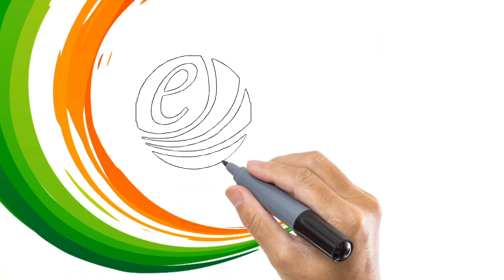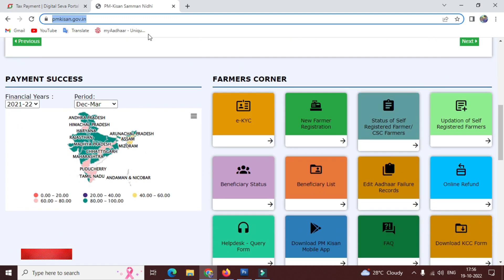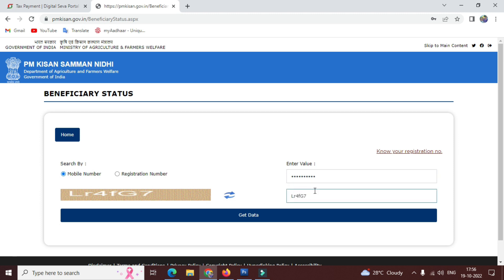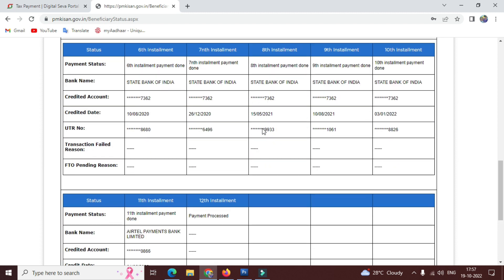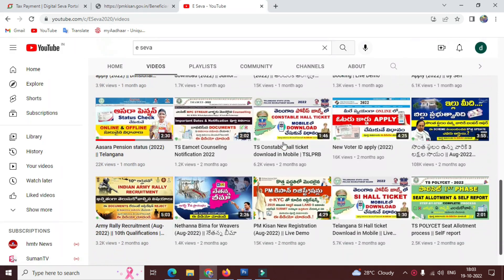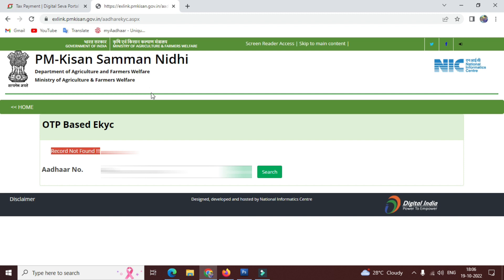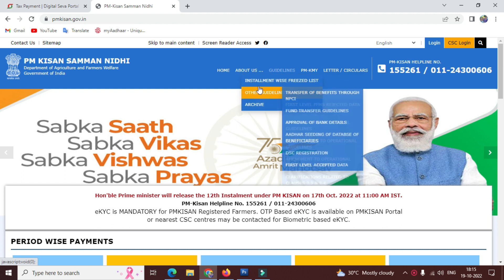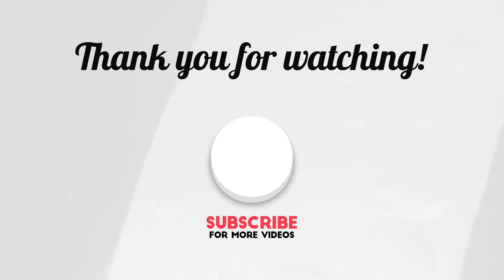PM Kisan 12th Instalment Status || డబ్బులు రాని వారు చేయవలసిన పని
Pradhan Mantri Kisan Samman Nidhi Yojna 12th instalment has been released on 17th Oct 2022. To know beneficiary status of pm kisan and what to do if not get 2000rs pm kisan amount in account, please watch this video @ESeva2020

Free Pan Card in 10 min || ఫ్రీ పాన్ కార్డు 10 ని.లో || Pan Card process in telugu || E seva

pm kisan 12th installment 2022
pm kisan 12th installment amount
pm kisan 12th installment not received
pm kisan 12th installment date 2022 telugu
pm kisan 12th installment date 2022 karnataka
pm kisan 12th installment date tamil
pm kisan 12th installment date 2022 maharashtra
pm kisan installment
pm kisan registration
pm kisan status check
pm kisan 11th installment not received
pm kisan yojana 12 installment
pm kisan.gov.in login
pm kisan samman nidhi
pm kisan status check 2022
pm kisan list
pm kisan status check aadhar card
pm kisan status kyc
pm kisan status check 2022 11th installment date
pm kisan status, list
pm kisan beneficiary status
pm kisan.gov.in registration status
pm kisan.gov.in login
pm kisan new registration 2022
kisan registration online form
online farmer registration
pm kisan registration
pm kisan registration last date
pm kisan registration last date 2022
farmer registration login
edit pm kisan registration
kisan registration checkonline farmer registration near warangal, telangana
online farmer registration near hyderabad, telangana
pm kisan new registration 2021
farmer registration login
pm kisan registration
farmer registration list
farmer registration report 2020-21
online farmer registration form odisha
pm kisan registration 2021
pm kisan registration last date 2021
pm kisan.gov.in status
pm kisan status
pm kisan.gov.in login
pm kisan.gov.in registration
pm kisan kyc
pm kisan samman nidhi 11 kist
pm kisan kyc login
pm kisan ekyc otp
pm kisan.ap.gov.in status check online
pm kisan status 2021 check aadhar
pm kisan beneficiary list wbpm kisan new registration status
pm kisan status
pm kisan kyc
pm kisan samman nidhi yojana 2022
pm kisan yojana
e kyc pm kisan
pm kisan.gov.in registration
pm kisan ekyc list
pm kisan kyc 2022
pm kisan kyc csc
e-kyc portal aadhar
aadhaar e-kyc otp